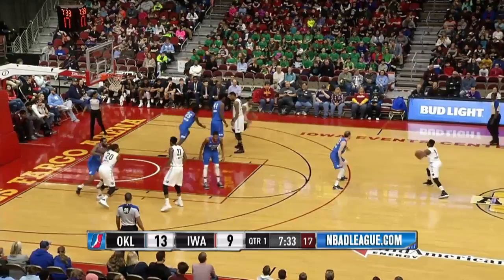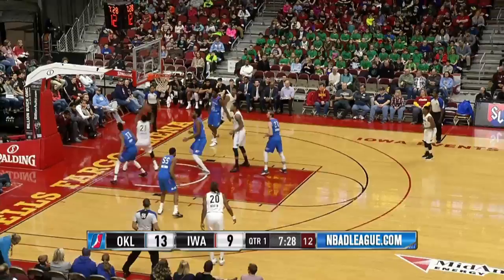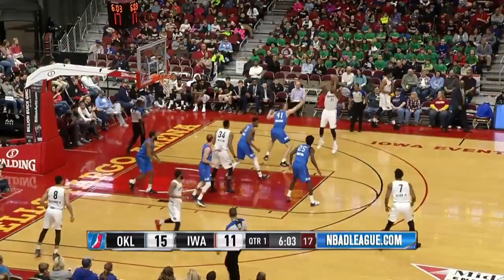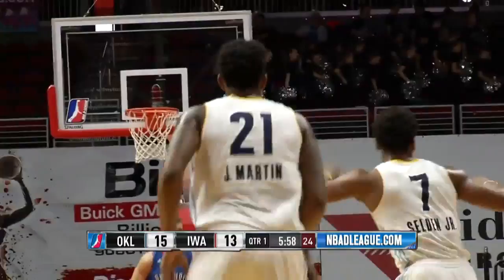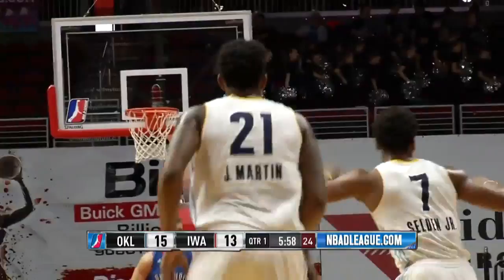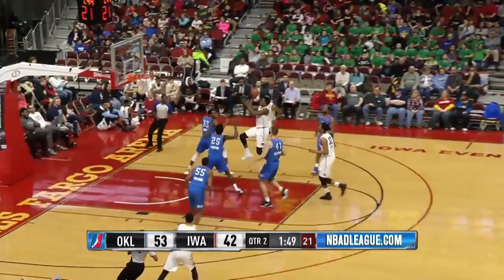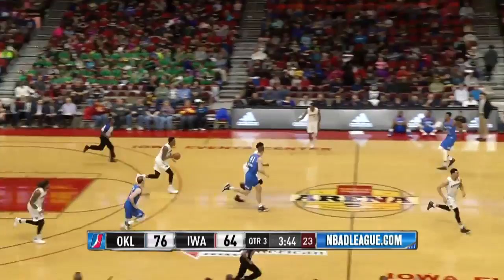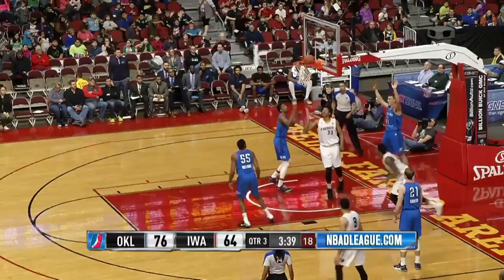Highlights: Jarell Martin (11 points) vs. the Blue, 2/7/2017